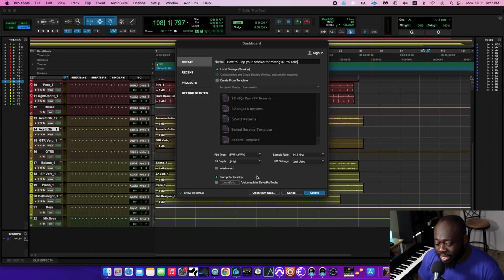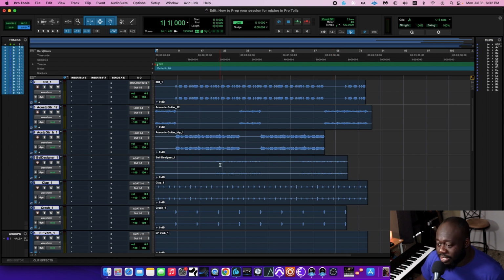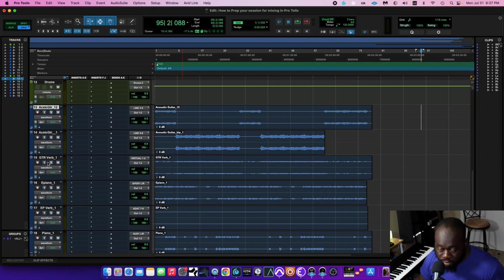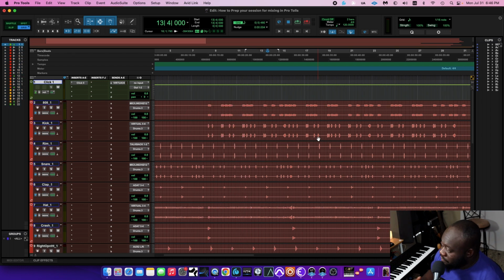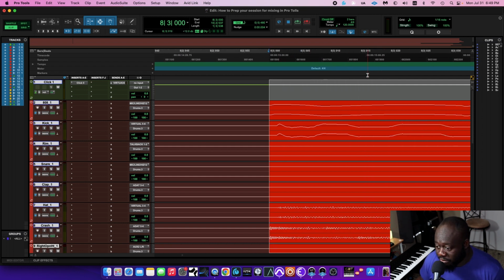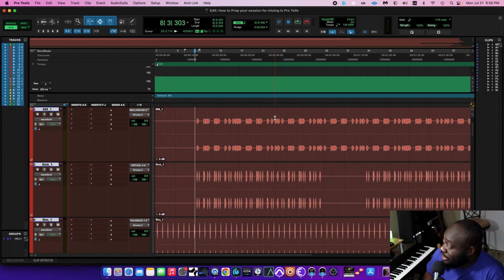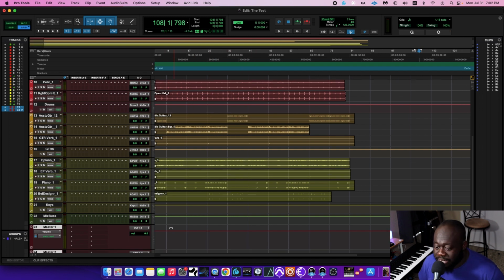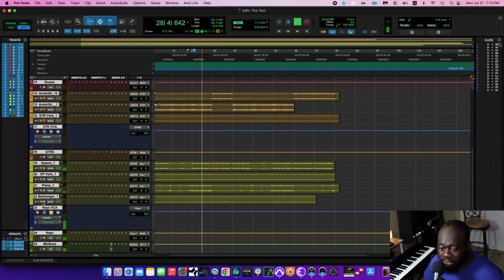Pro Tools Mixing Preparation